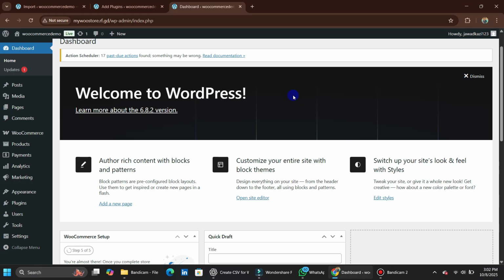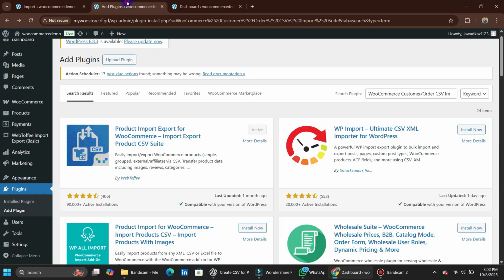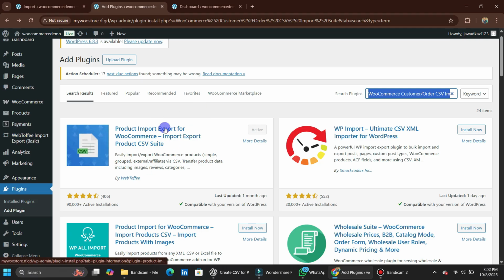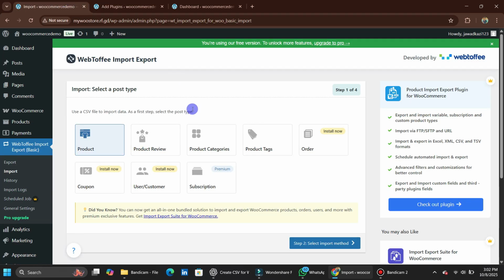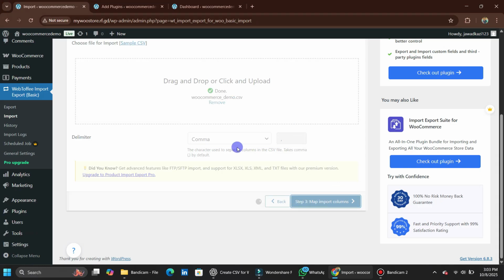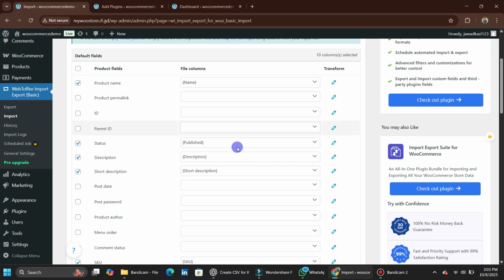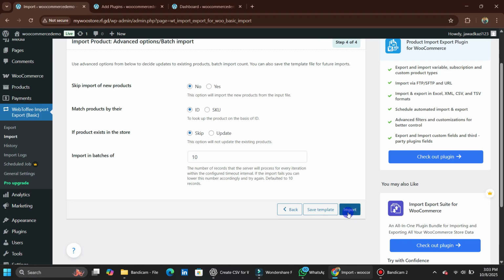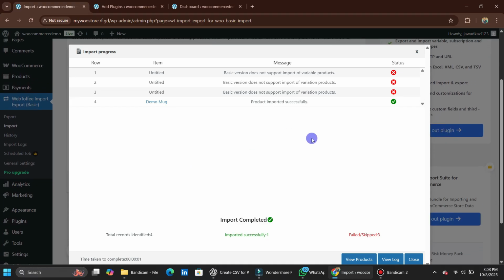How To Upload Bulk Orders On Woocommerce (Step By Step)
How To Upload Bulk Orders On Woocommerce
Discover how to upload bulk orders in WooCommerce using simple step-by-step methods. This guide explains how to use plugins or CSV importers to handle large numbers of customer orders efficiently. You’ll learn how to map order data, manage stock automatically, and prevent duplicate entries. Perfect for store owners who handle wholesale or recurring bulk orders. By following this tutorial, you’ll streamline your WooCommerce order management system and improve workflow. Save time and boost productivity today.